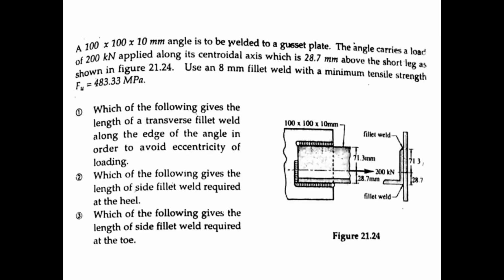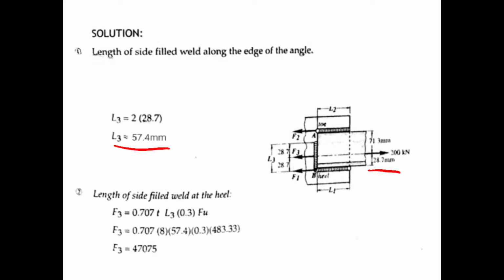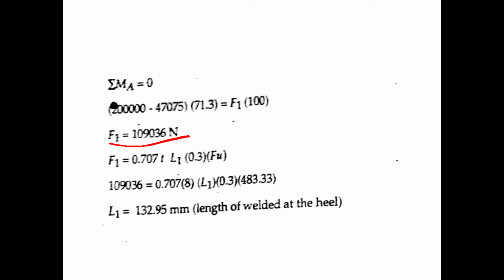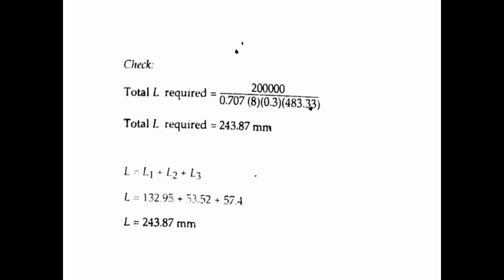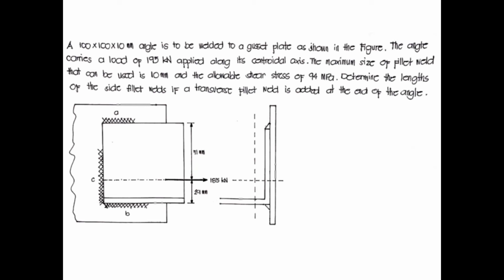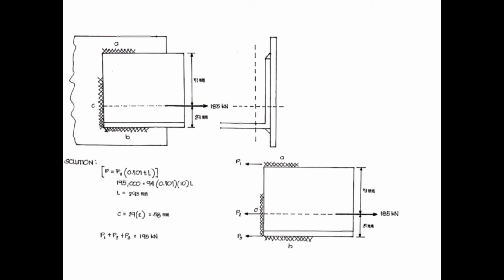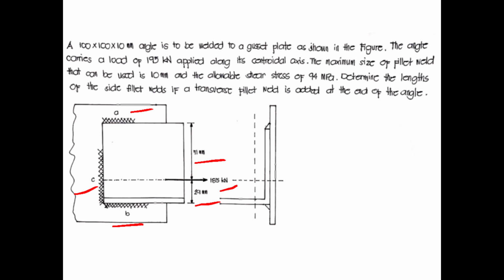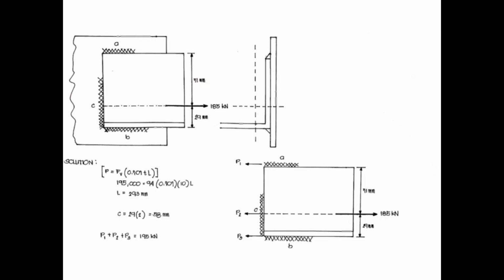Sample Problems of Balanced Weld Group